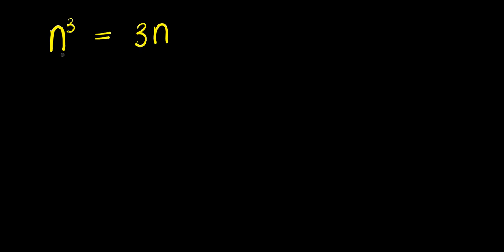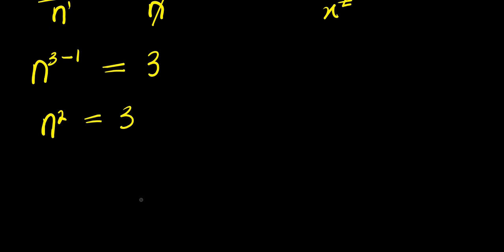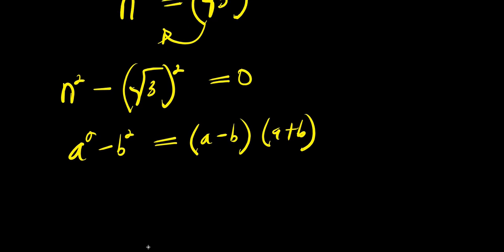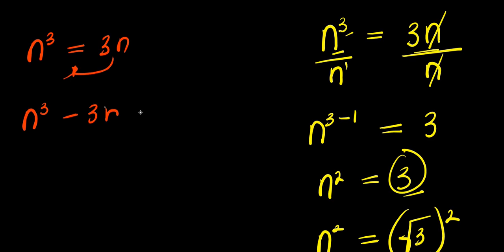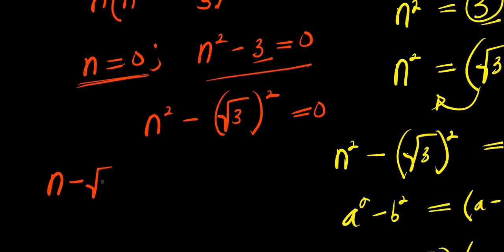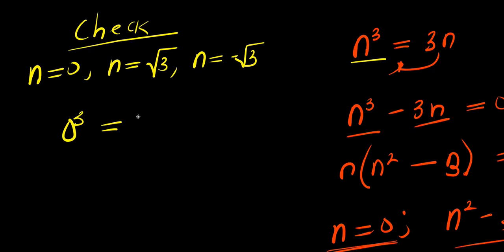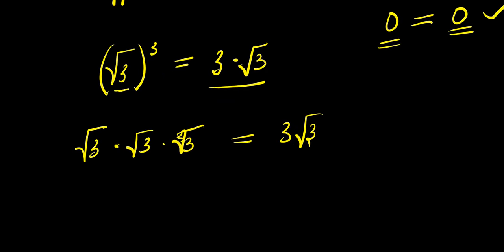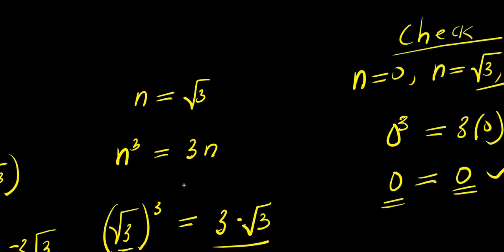GERMANY OLYMPIADS || How to Solve for k?